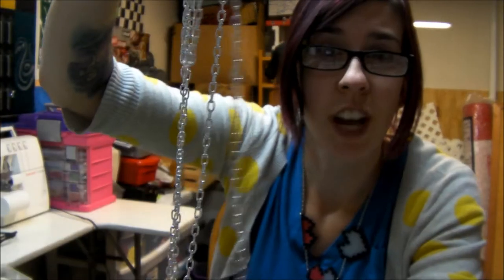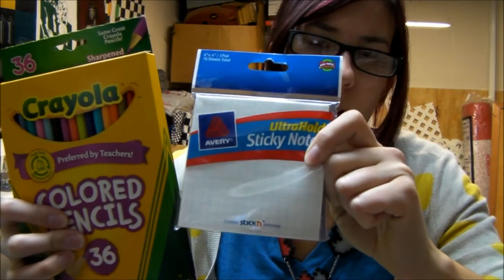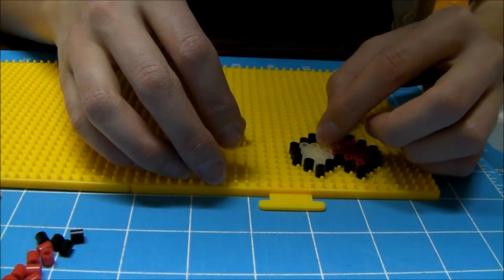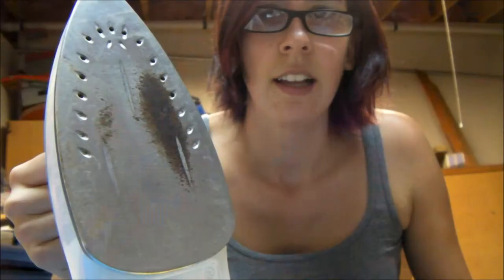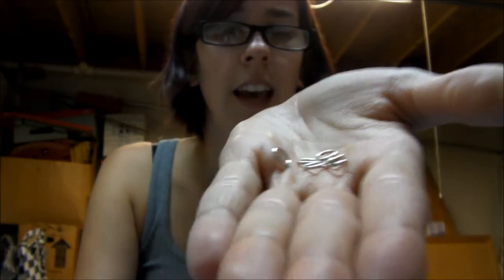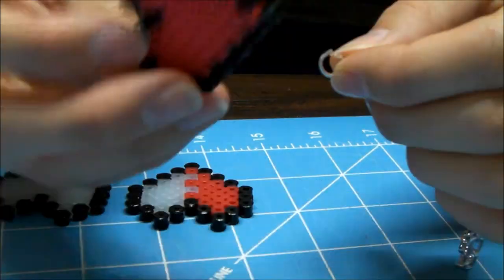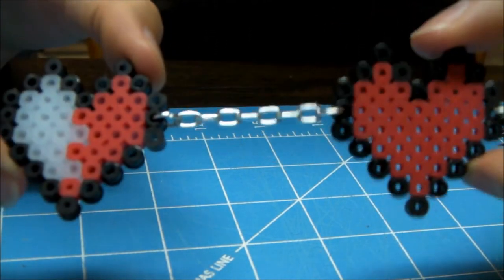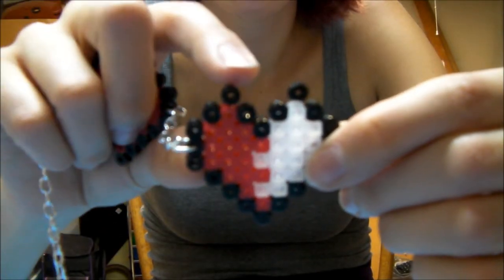TUTORIAL!: Zelda Health Meter Necklace! | Sewing Nerd!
Hi guys!
I had some requests to do a mildly inebriated project this week, so I went with an easy/quick tutorial!
This is a how-to, for a heart necklace that looks like the health meter in the original 8-bit Zelda games. It could be used for a cosplay outfit, I've done health meters other ways too, let me know if you'd like to see more of this type of project!

I realize the middle heart is missing a black bead at the end, but I went back and remelted it on, :)

THINGS YOU NEED:

PERLER BEADS (BLACK, RED, CLEAR)
PEG BOARD
WAX PAPER
IRON
CHAIN
JUMP RINGS
JEWELRY CLASP
PLIERS
DELICIOUS BEER! (optional, and only if you're over 21! Chyeah!)